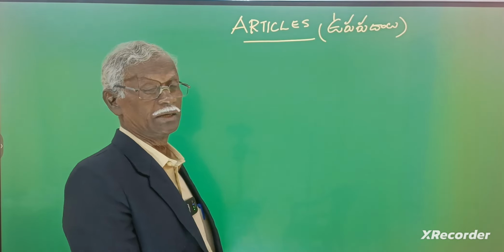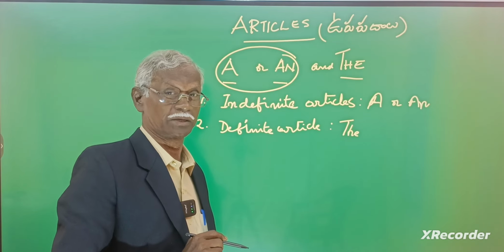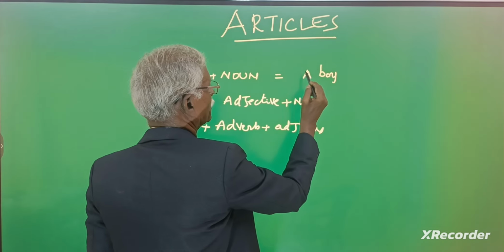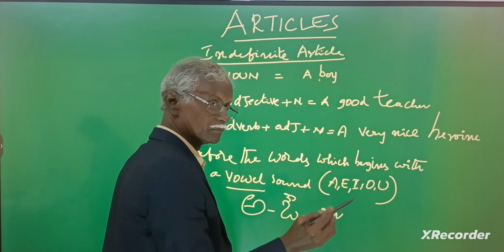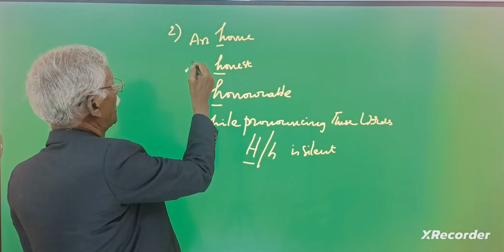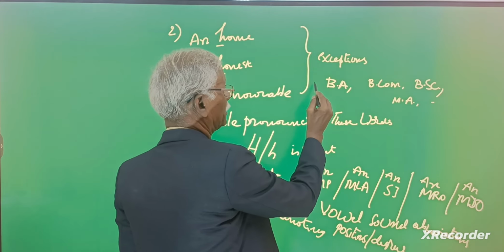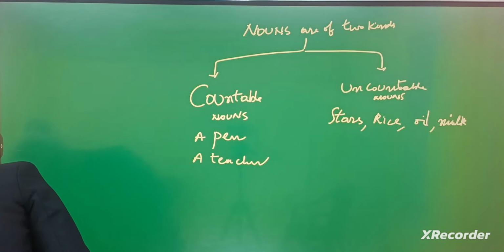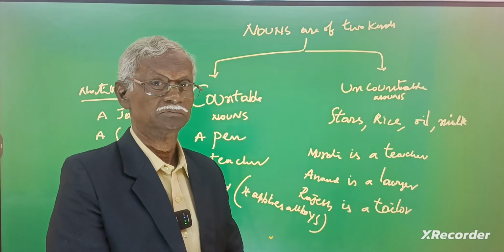Articles class by Anand sir